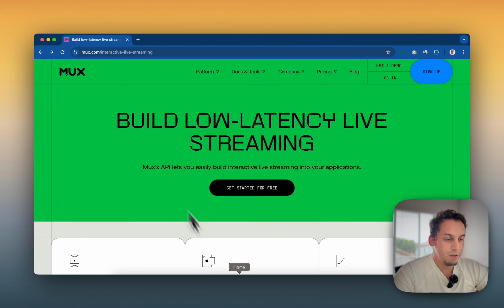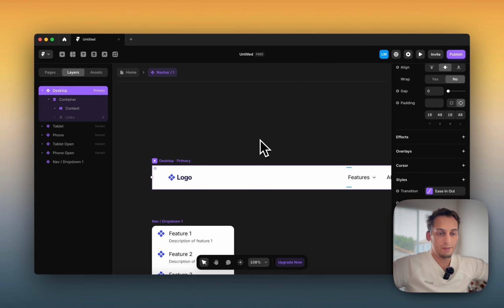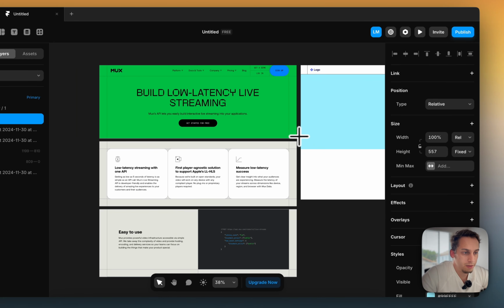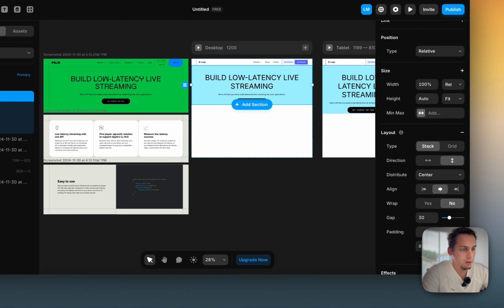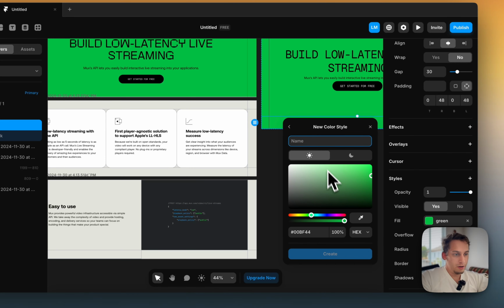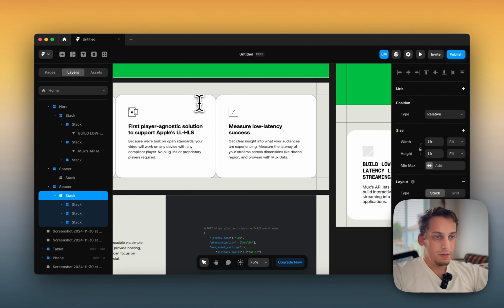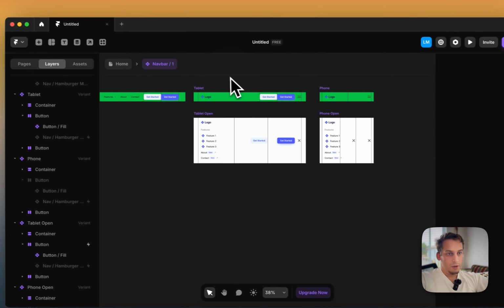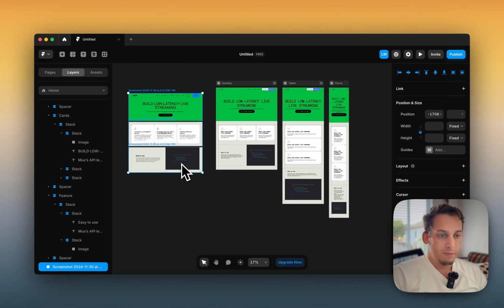Landing Page Re-Build in Framer (Beginner Tutorial)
SUMMARY 🎯
Watch me recreate Mux.com's landing page in Framer! Perfect for beginners looking to understand how to break down and rebuild professional websites from scratch.

WHAT YOU'LL LEARN:
Breaking down website structure
Building responsive navigation
Creating hero sections
Implementing feature layouts
Responsive design techniques
Layout best practices

⏱️ SECTIONS COVERED:
Navbar implementation
Hero section build
Features section creation
Responsive behavior